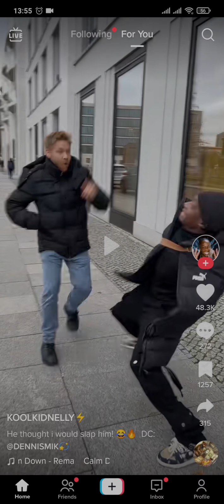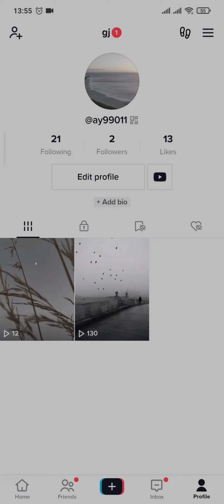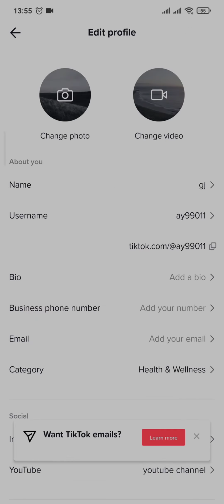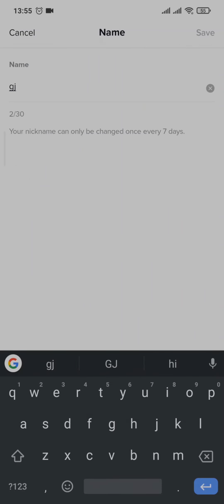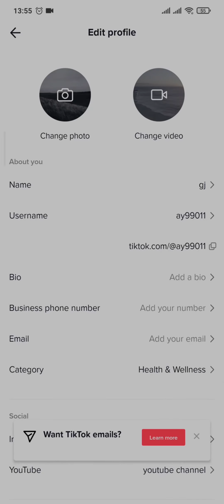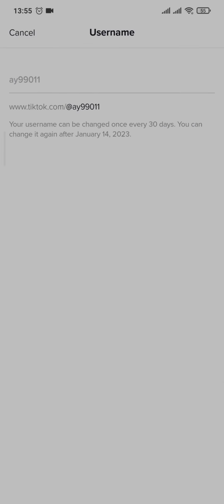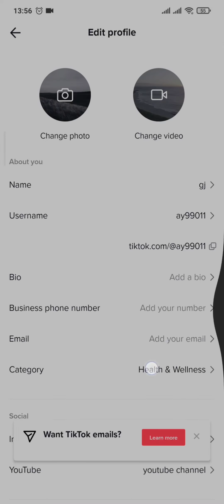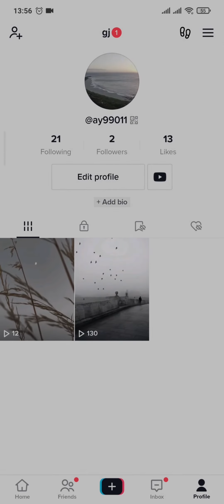How To Change Name On TikTok (2023) | Change Your Tiktok Display Name (Quick & Easy)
Learn how to change name on your tiktok.

Do you wish to change your name on tiktok? This video walks you through the step by step process of how to change name on tiktok. Also, This video will guide you with  visual steps to provide you clear instructions. Make sure to watch the video until the end for better assistance.

Open you tiktok account and then click on your profile icon on the bottom of your screen. After that you may click on edit profile and then on "Name". Enter the name you wish to set on tiktok profile and then save it.